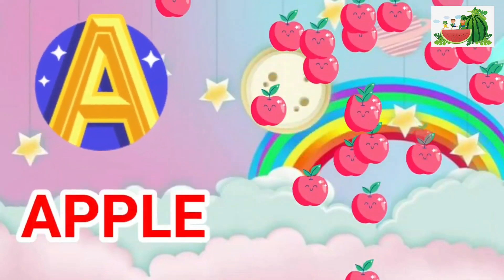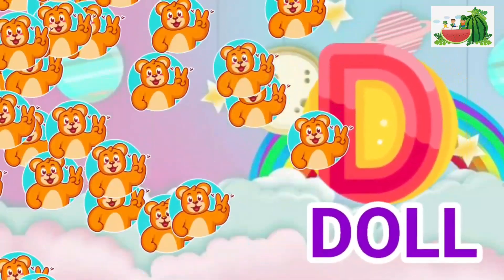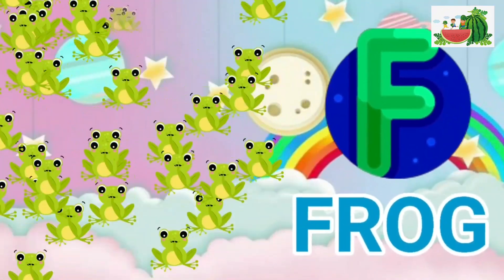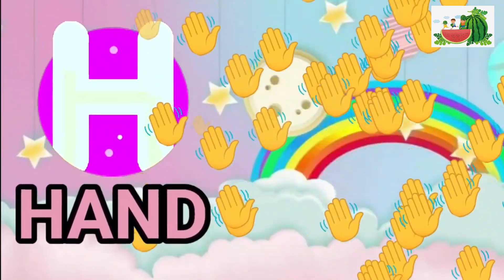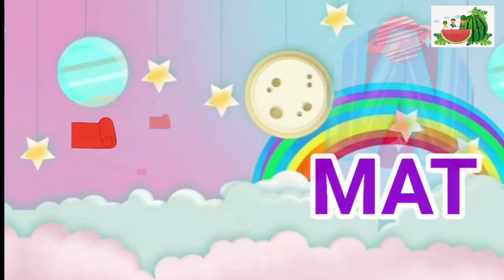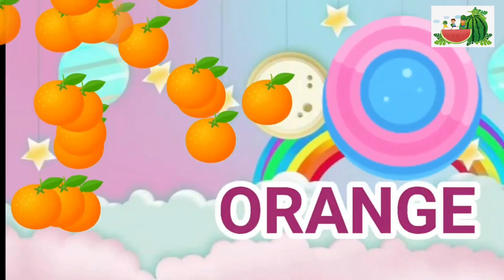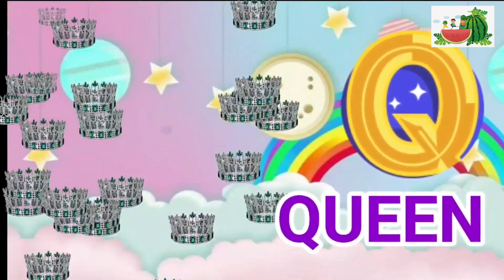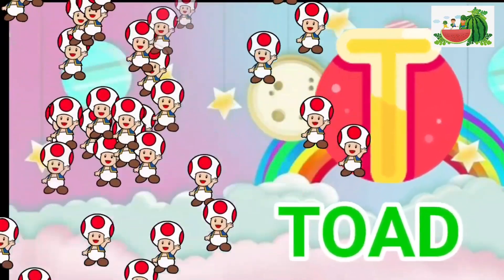Phonics Song with TWO Words - A For Apple - ABC Alphabet Songs with Sounds for Children